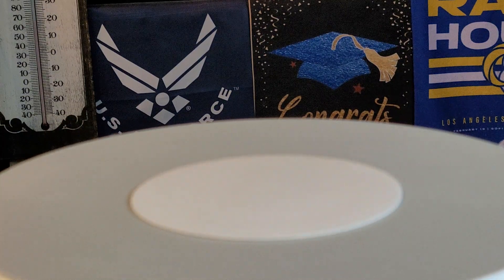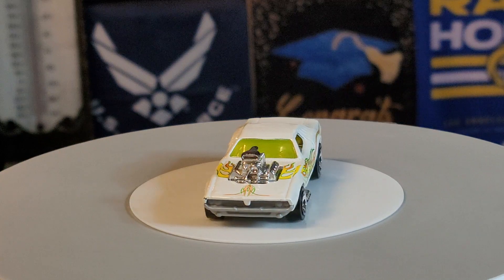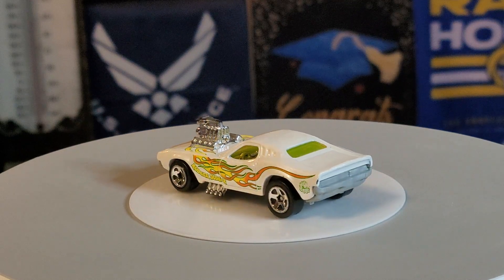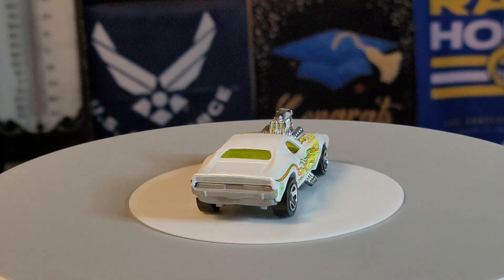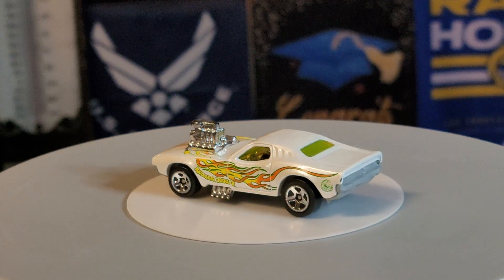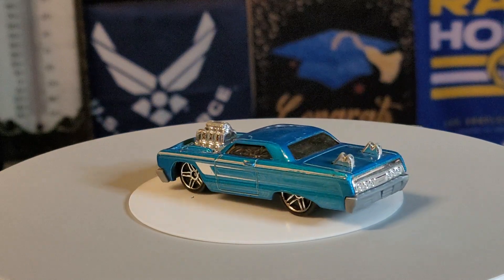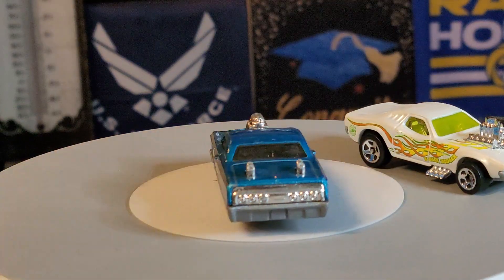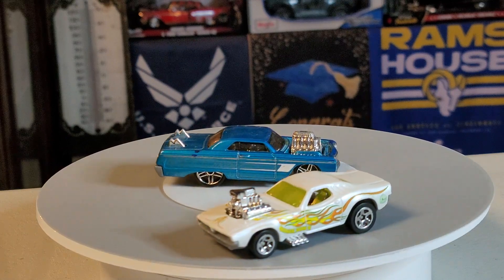64 Chevy Impala , Rodgers Dodger 1970 die cast car toy 🚗 ❤️